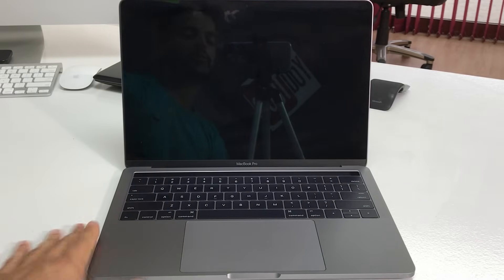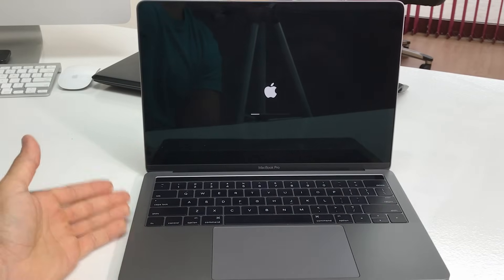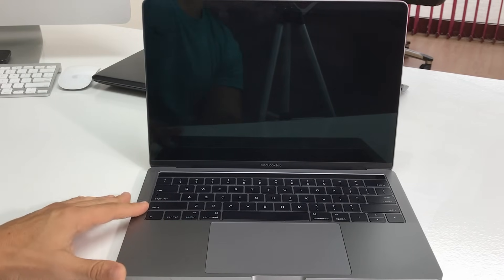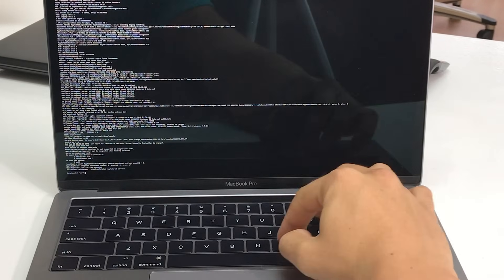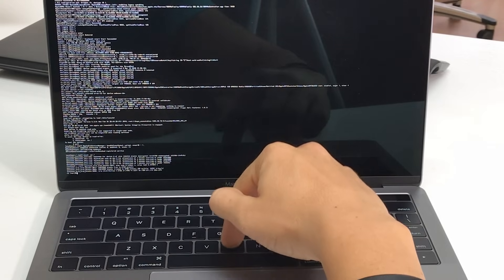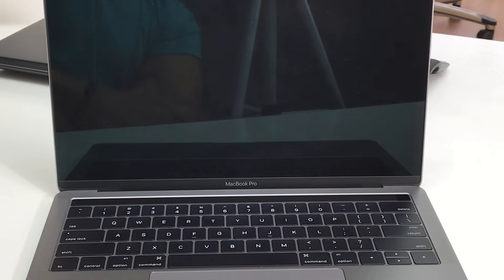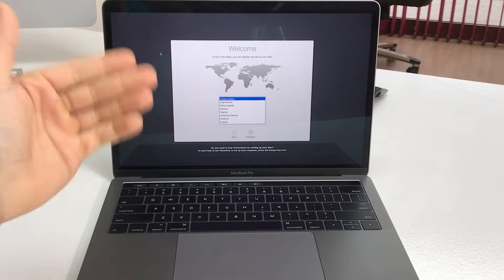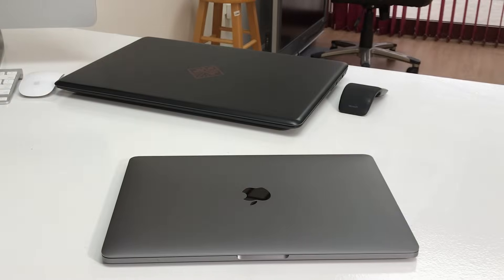How to Restore Reset a Macbook Pro A1706 to Factory Settings ║OS X High Sierra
Best MacBook Pro / Air Accessory

This is a video on how to perform a hard reset factory restore on a Macbook Pro A1706 running Mac OS X High Sierra.

Steps
1. Power off the Macbook
2. Power it on and hold "Command" key and "S" key at the same time.
3. Hold until the black screen with all the coding appears.
4. Type in the following
mount -uw / (hit Enter)
rm /var/db/.applesetupdone (hit Enter)
shutdown -h now (hit Enter)
5. The Macbook will power off, so just power it back on.
6. Congrats if you got this far your Macbook should have been reset.